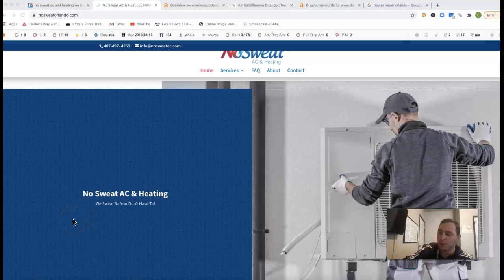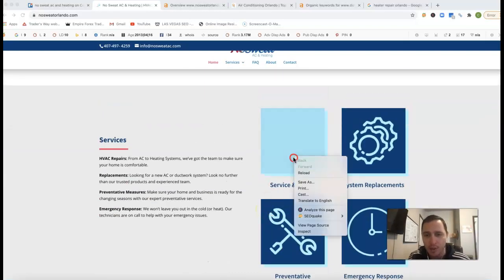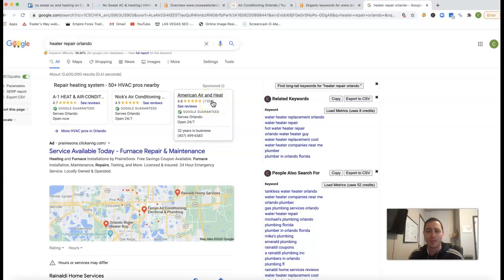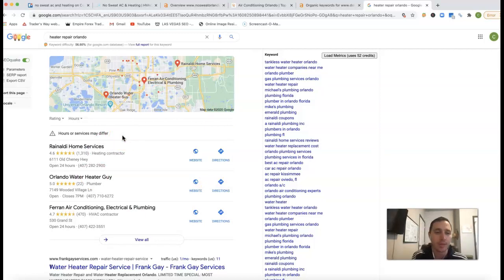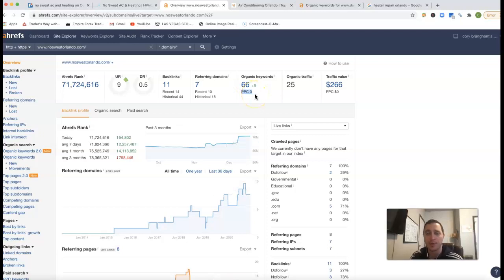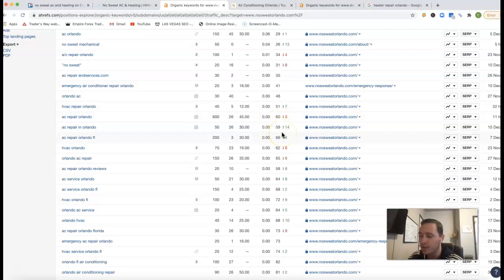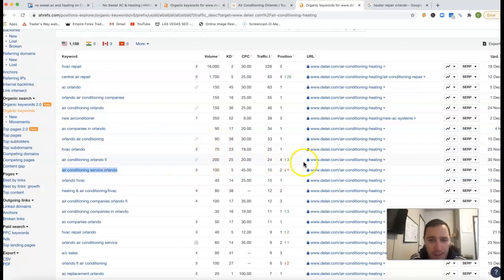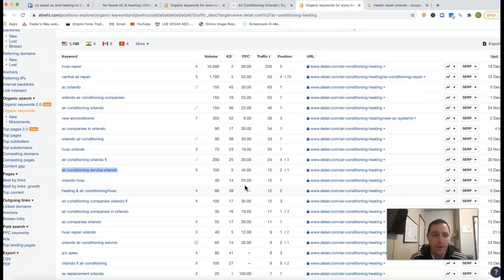No Sweat AC and Heating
Alan with No Sweat AC and Heating learns how to rank air conditioning service orlando